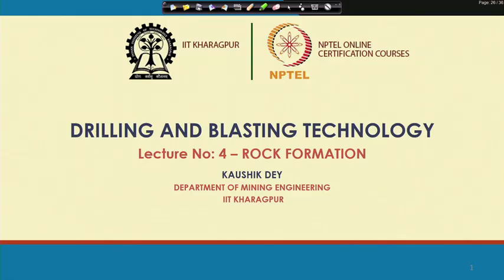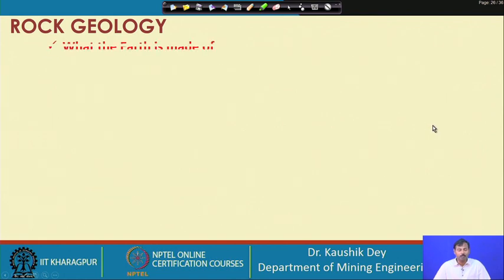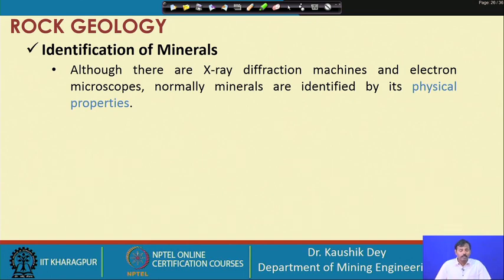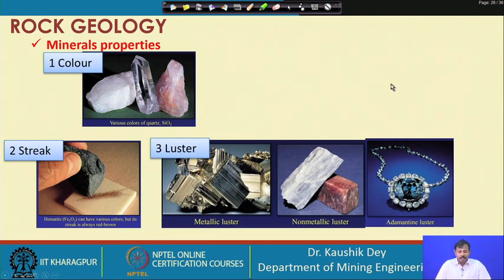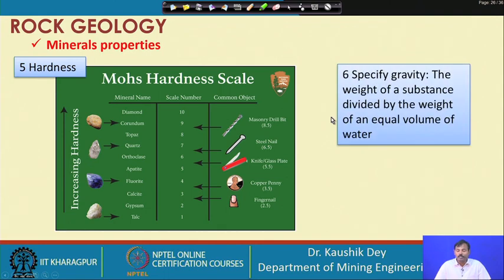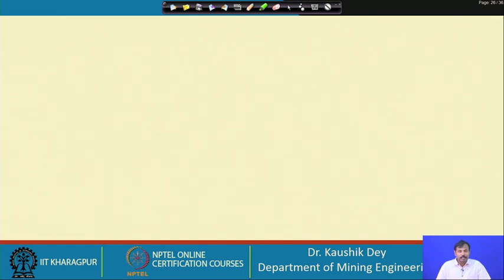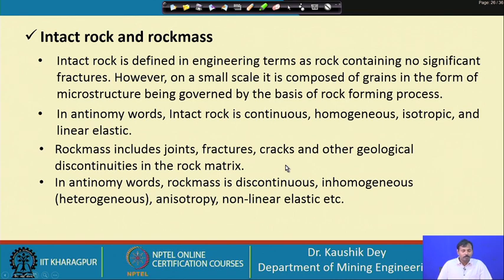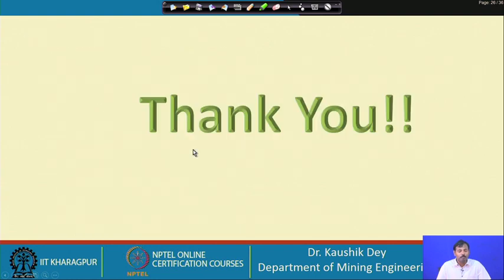Lecture 04 : Rock Formation (Contd.)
rock geology, minerals, X-ray diffraction, hardness